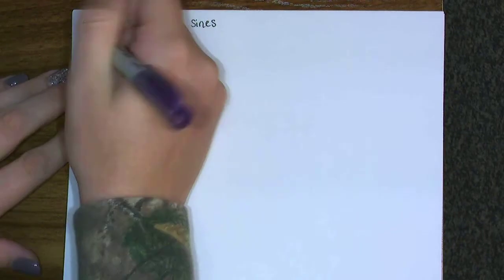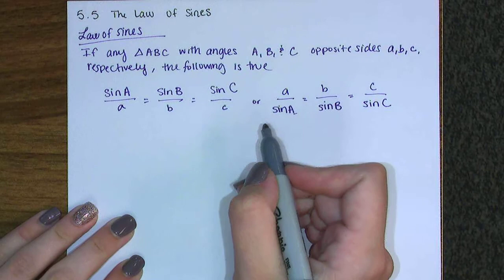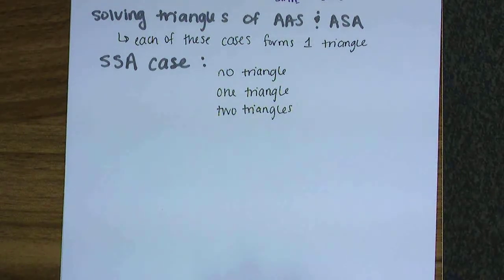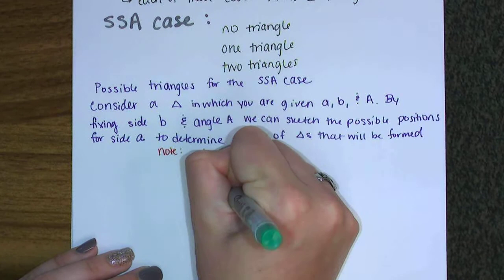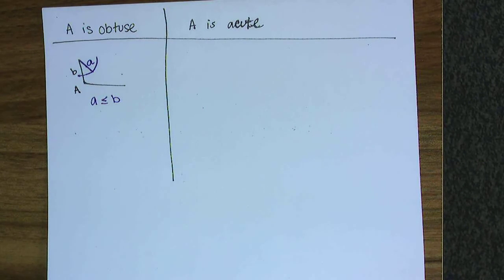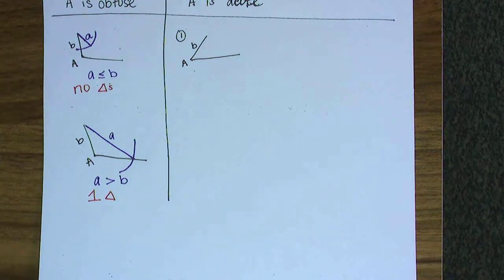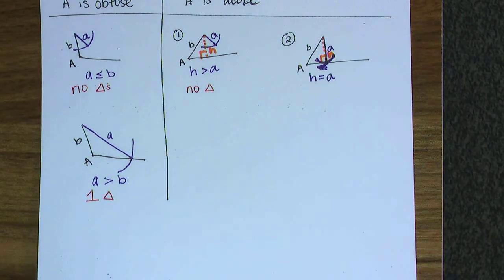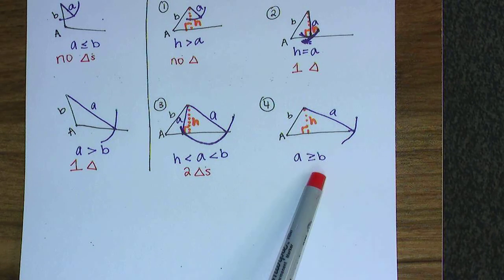Precalculus 5.5 notes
DBCS remote learning Precal 5.5 notes.

example video to follow